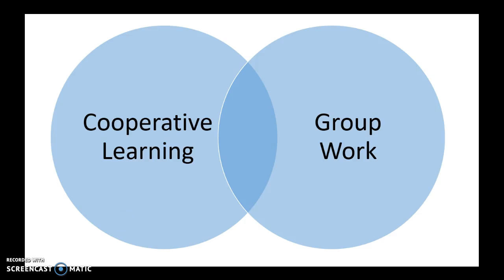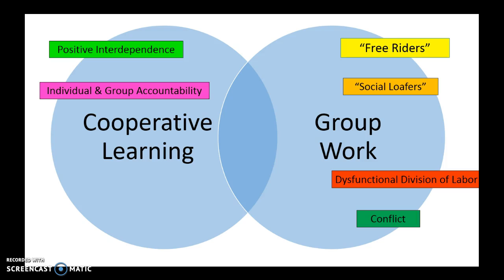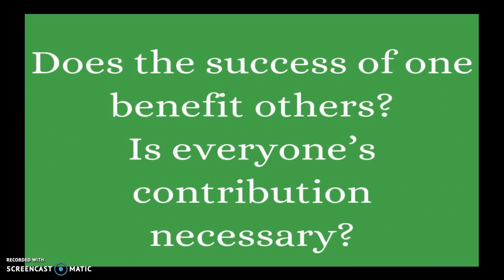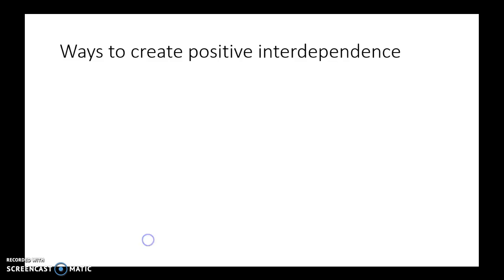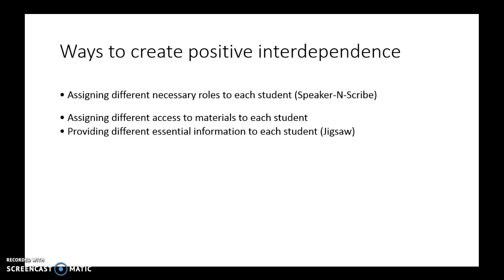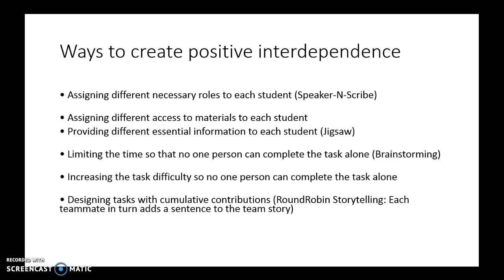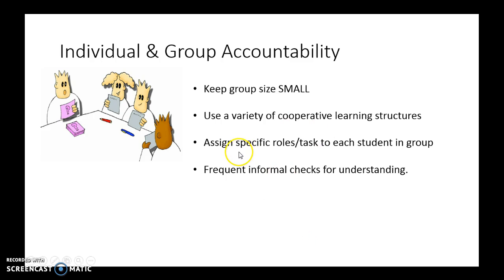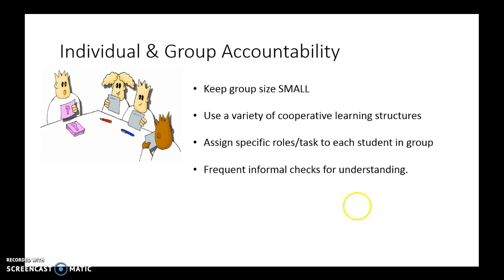Cooperative Learning Part 1